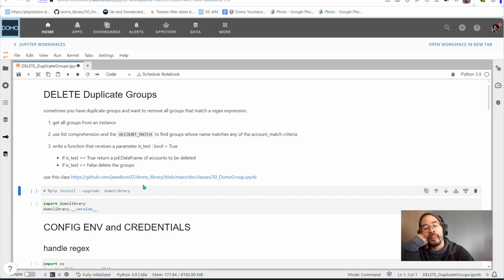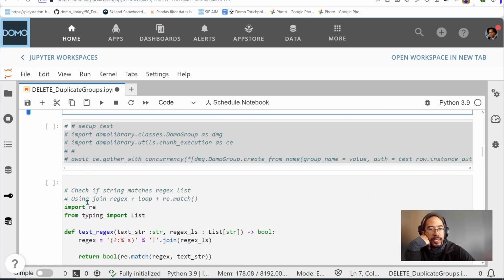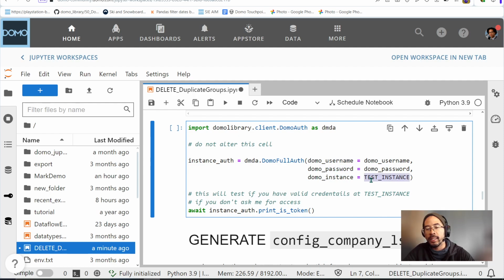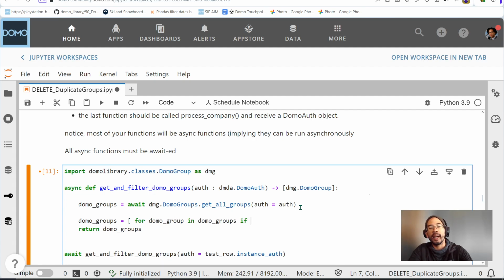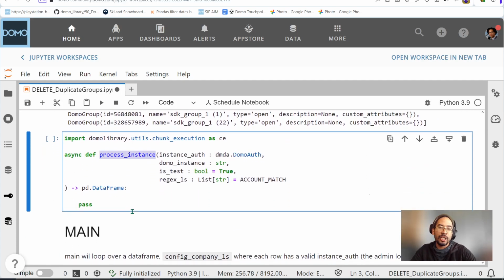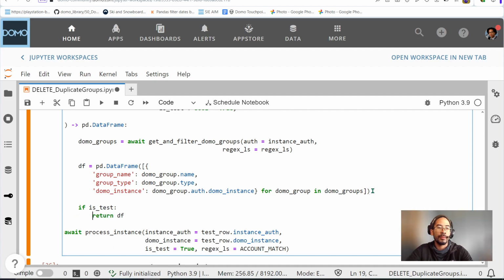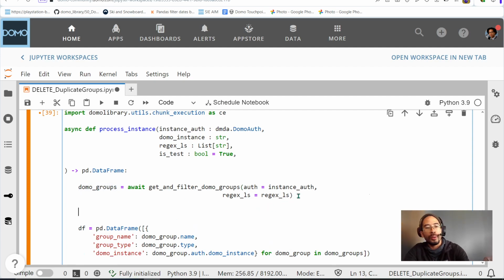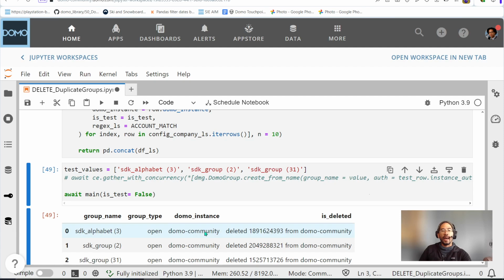Domo Governance with Python | Delete duplicate Accouns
Learn Python with this very basic use case!

In this tutorial we automate deleting duplicate Groups in Domo.we use DomoJupyter + python with DataCrew's DomoLibrary to automate what would otherwise be a tedious task, then use scheduling to make sure it happens every day